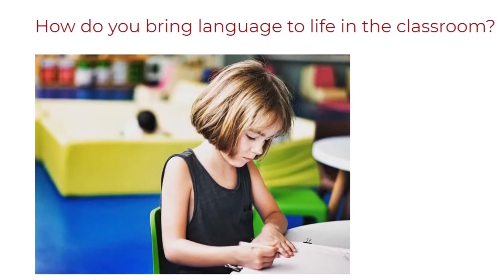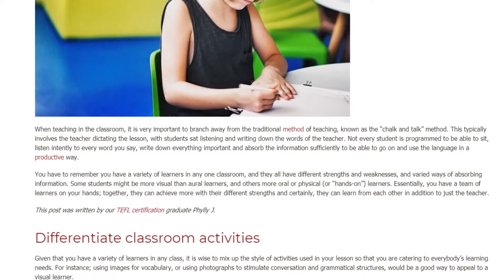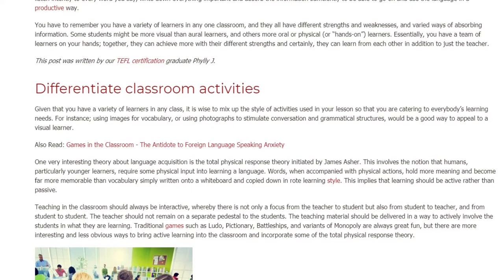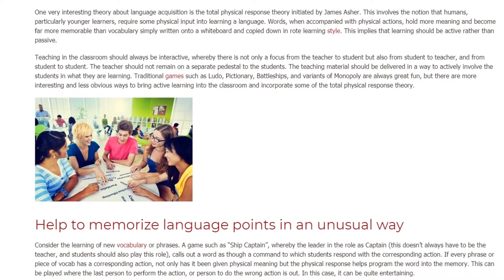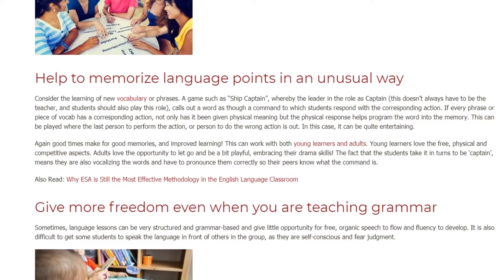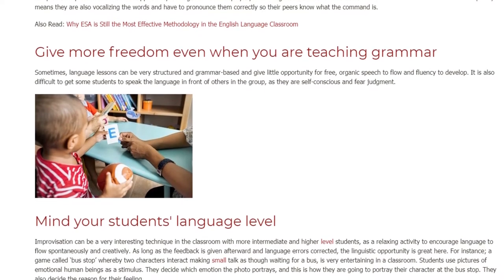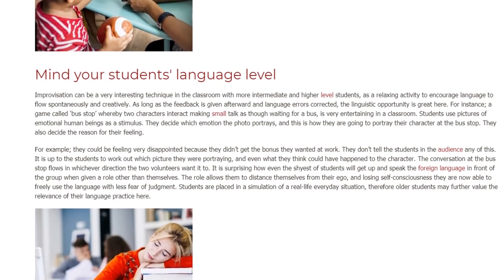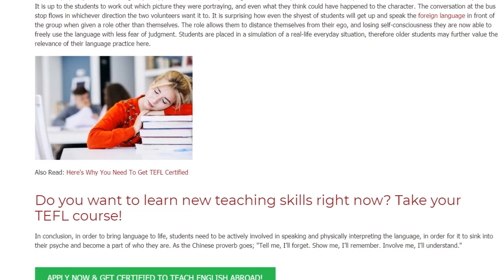How do you bring language to life in the classroom | ITTT TEFL BLOG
When teaching in the classroom, it is very important to branch away from the traditional method of teaching, known as the “chalk and talk” method. This typically involves the teacher dictating the lesson, with students sat listening and writing down the words of the teacher. Not every student is programmed to be able to sit, listen intently to every word you say, write down everything important and absorb the information sufficiently to be able to go on and use the language in a productive way.

You have to remember you have a variety of learners in any one classroom, and they all have different strengths and weaknesses, and varied ways of absorbing information. Some students might be more visual than aural learners, and others more oral or physical (or “hands-on”) learners. Essentially, you have a team of learners on your hands; together, they can achieve more with their different strengths and certainly, they can learn from each other in addition to just the teacher.